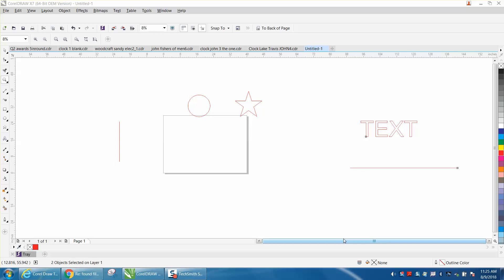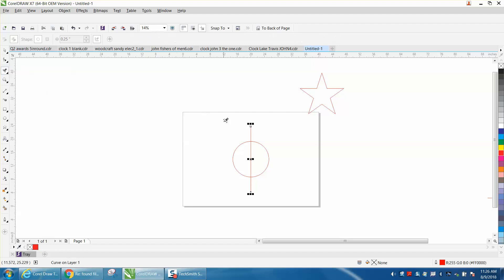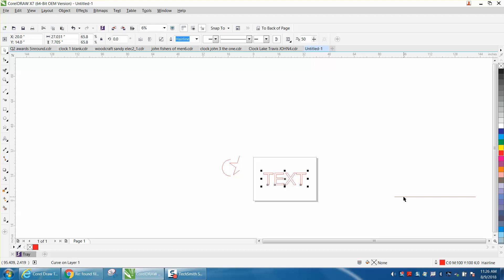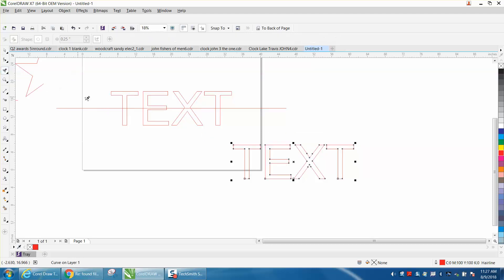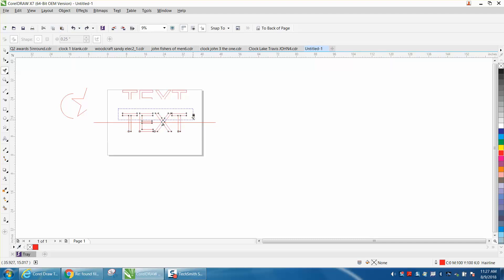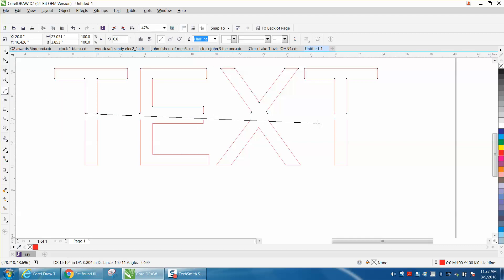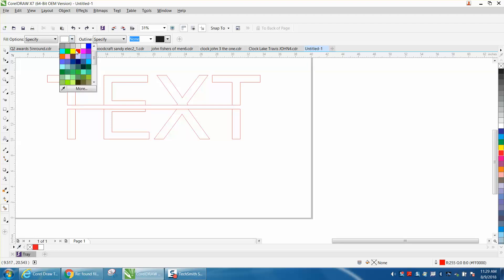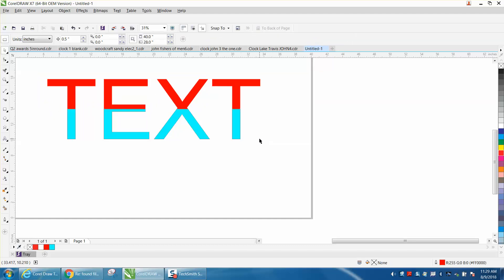Corel Draw Tips & Tricks Split and Object in half